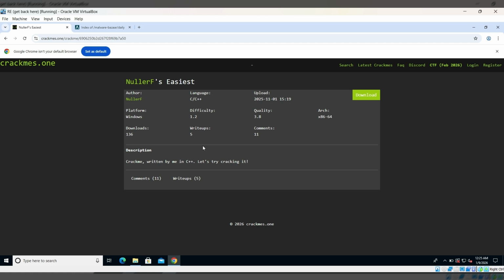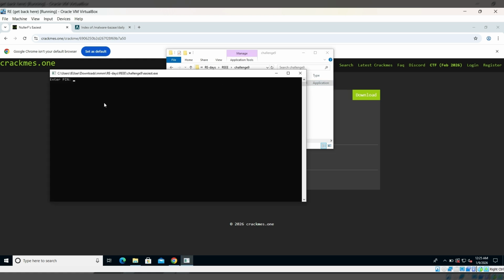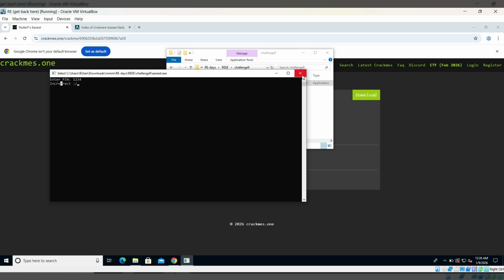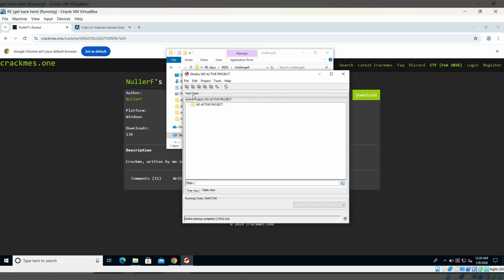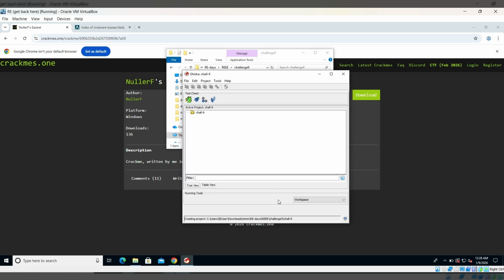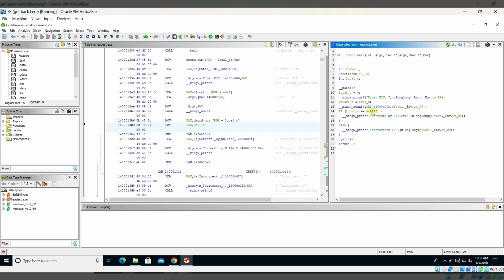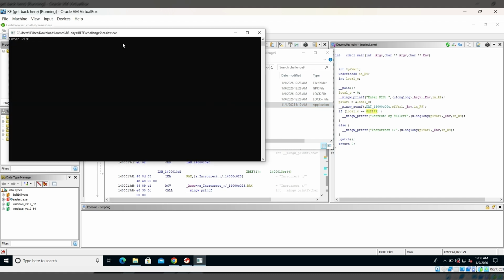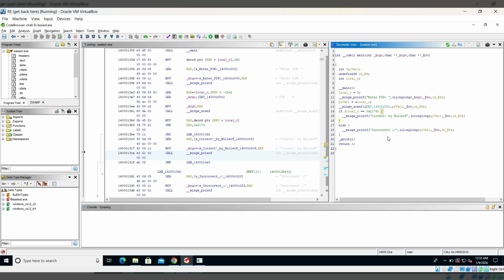🎯 Alt-Day RE Challenge – Day 9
In this reverse engineering challenge, we’re keeping things as simple as it gets- the password is statically present inside the binary.

But instead of rushing straight to the answer, this video focuses on something far more important:

👉 How to open and navigate a binary in Ghidra
👉 How to follow the program flow step by step
👉 How to recognize hardcoded checks and understand why they work

This crackme is designed to help beginners who often feel overwhelmed, even when the logic is straightforward. The goal here is not just to crack the program, but to build the right reverse engineering mindset.

🧠 What you’ll learn:

Reading decompiled C code in Ghidra

Identifying static comparisons in logic

Translating hexadecimal values into meaningful inputs

This is beginner-only content, intentionally simple to reduce fear and confusion around reverse engineering, making the learning process feel approachable and logical.

If you’re starting your reverse engineering journey and want to learn how to think, not just follow steps blindly - this video is for you.